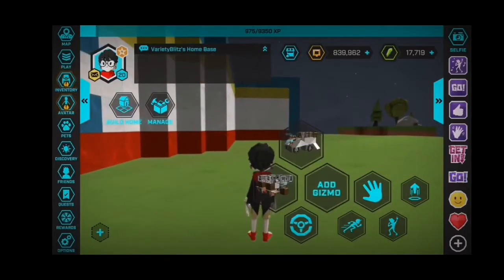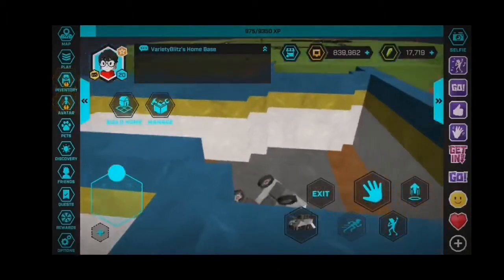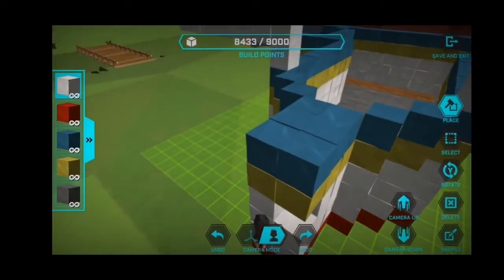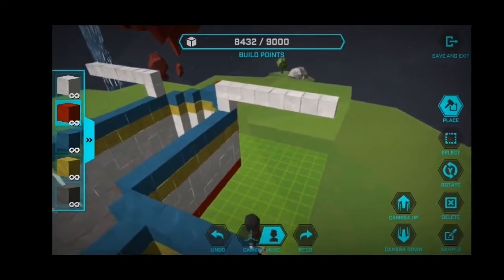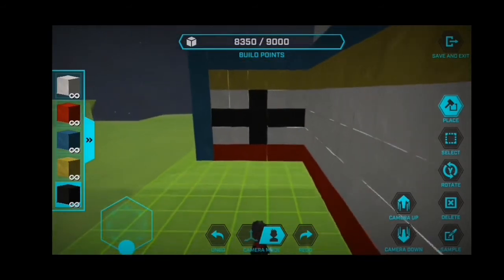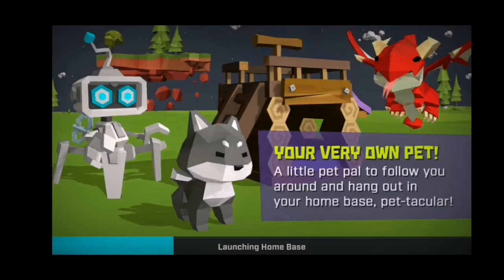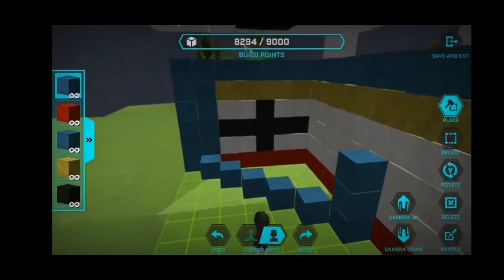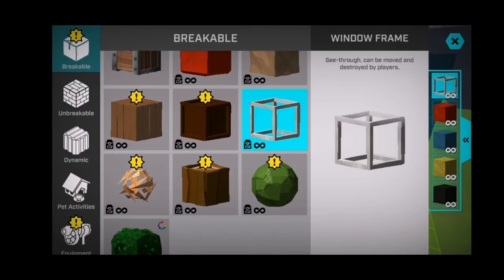QUIRK MOBILE BUILDING A GUNDAM BASE - EPISODE 3 | HUGE IMPROVEMENT!!!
Shout out to you varieters!

Welcome to Q.U.I.R.K. - the game that gives you the tools you need to become your own game designer! Play against your friends in new maps, added every week!

With customizable avatars, unique blocks & props, and an active community, and a level-up system that opens up a world of fun, powerful weapons for you to dominate the leaderboards!

All this, and a development team that is always listening to your feedback as we look for ways to make the game more enjoyable for you!

Want to talk to us directly? Join our official Q.U.I.R.K. Mobile Discord Channel: Discord.gg/QUIRK

BATTLE
Q.U.I.R.K. is competitive. Lead your team to victory in fast-paced, multiplayer games designed specifically for Android mobile gamers.

BUILD
Q.U.I.R.K. is built by you. With hundreds of blocks, weapons, and gadgets at your fingertips, you can design your own gaming experience to share and play with the community!

Q.U.I.R.K. is fun! Working with our active community of gamers, we've created a world of ever-changing, multiplayer gaming experiences with unique, player-created twists!